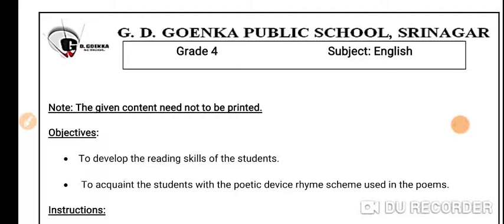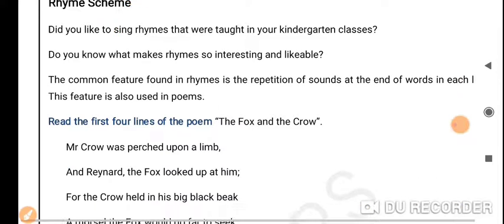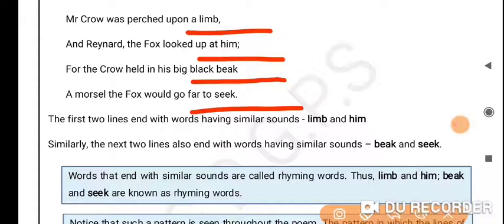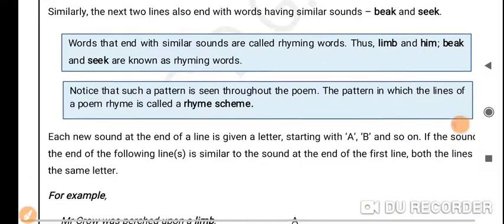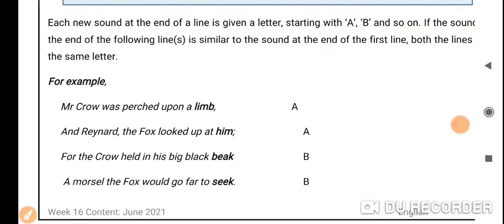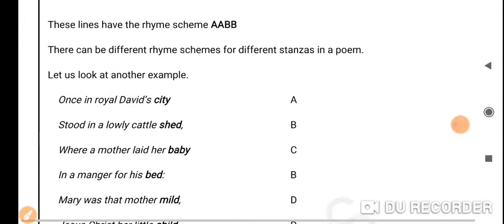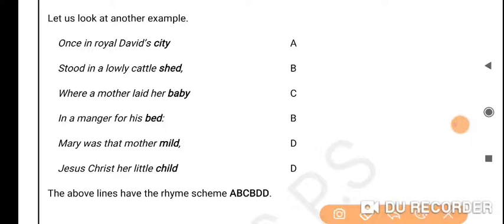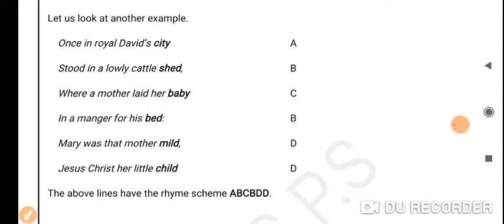Grade 4 English The Fox and The Crow II 17 06 2021 Thursday Week 16